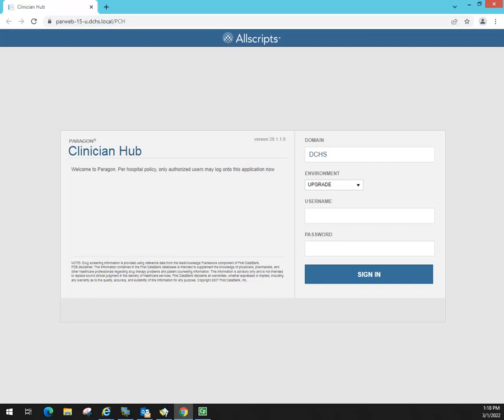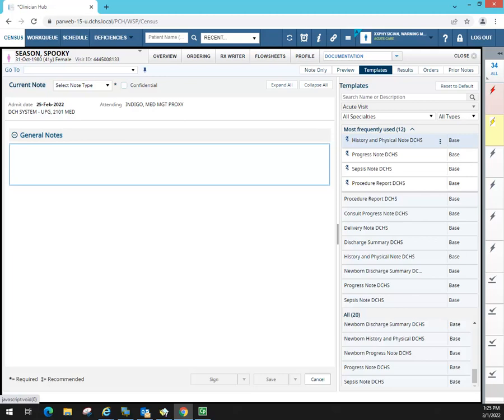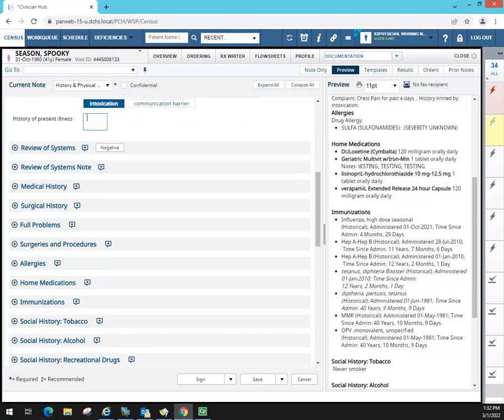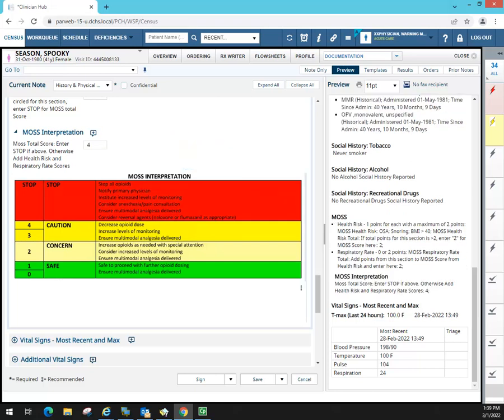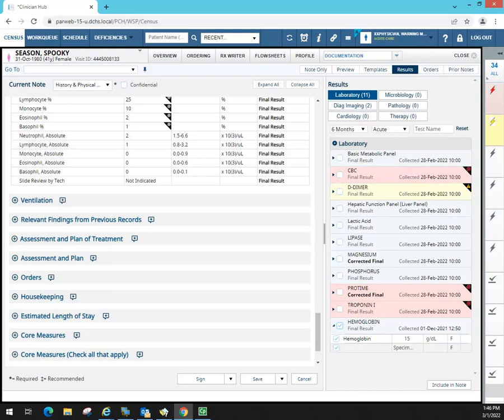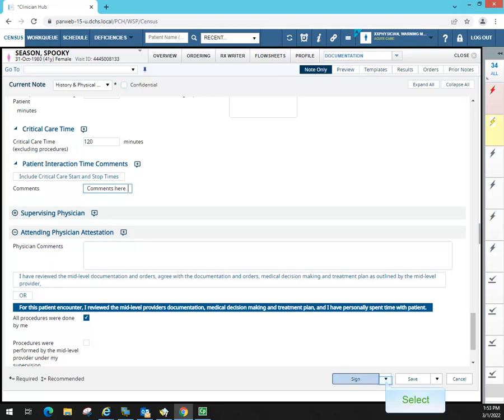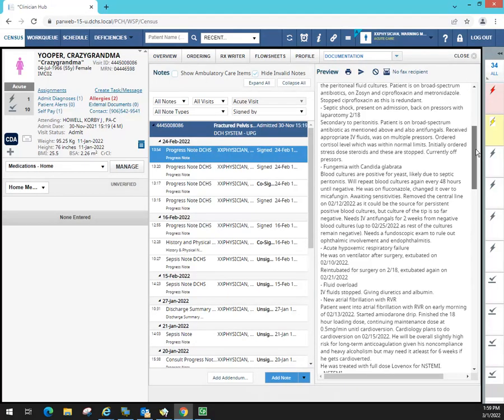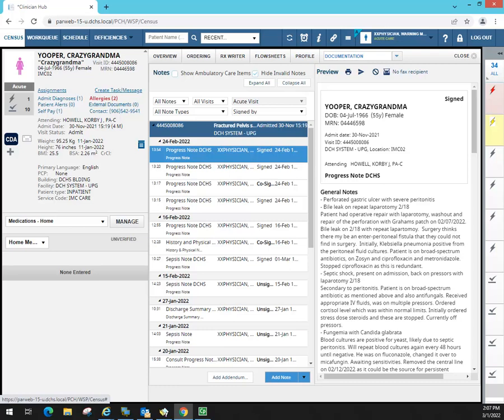Provider ClinDoc Training 2022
Paragon PCH ClinDoc Training Video for V20.1.  Mandatory for all providers who document in PCH.